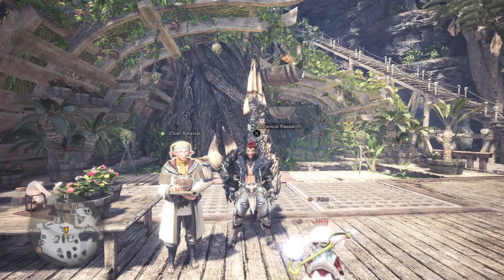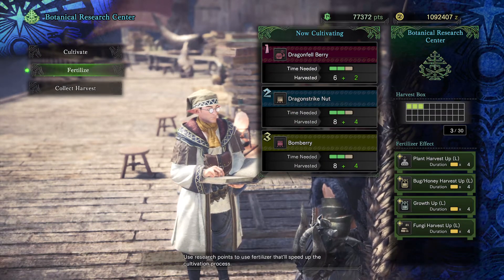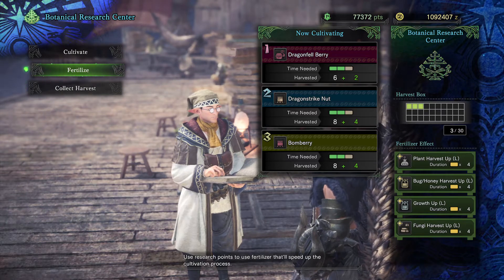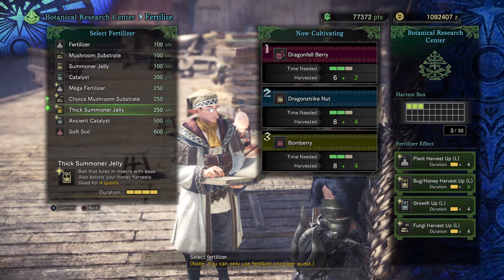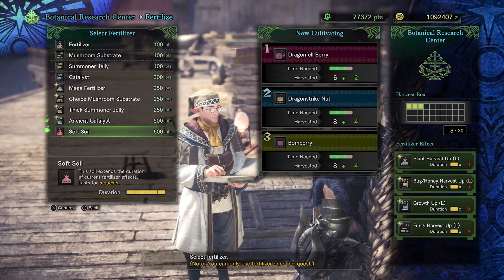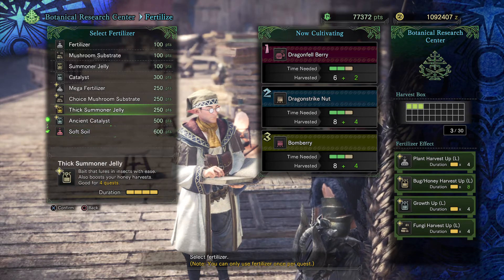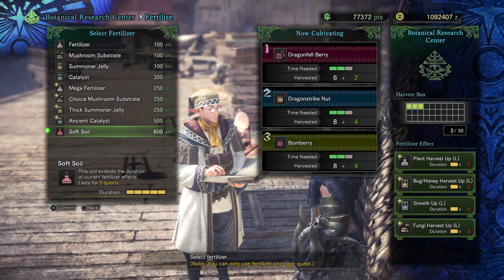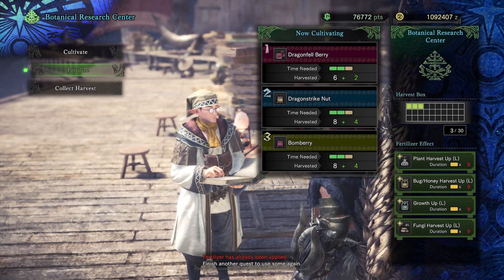Monster Hunter: World - PSA Research Center only needs Soft Soil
No need to use the fertilizer in a one by one way and only growing a certain kind of plant/insect/etc. Just activate all of them and refresh with Soft Soil every 5 quests.

That will only cost you 600 Research Points which are easy to get over the course of 5 quests.

We have a Monster Hunter: World Community going on PS4:

Community Name: Monster Hunter World - Co-op

My PSN ID: MercwithMouth82

No invite required, you can simply join but should you have trouble finding it please let me know and I will send one your way.

Taking part in the beta and finishing the three quests let's you unlock several things.

A facepaint (Credit to Arrekz)

Capcom is already offering an online manual for the beta in several languages:

(Here you can choose the language)

(and here the English version)

I am linking to fextralife.com , a huge wiki that I am using a lot and that I have also contributed quite a lot to. Mostly when it comes to Souls and Bloodborne: